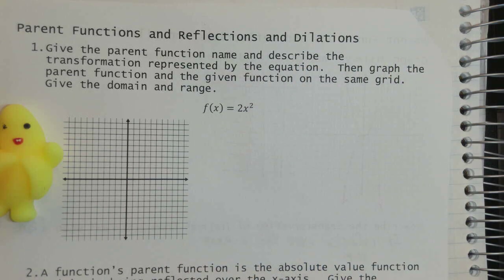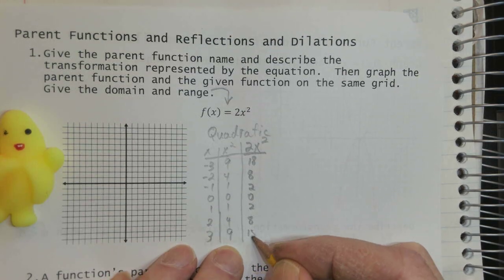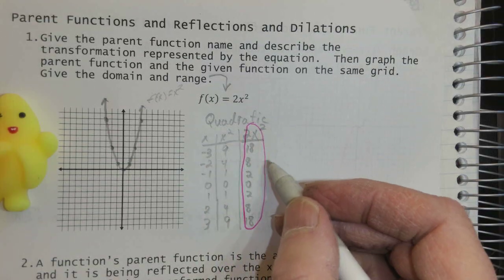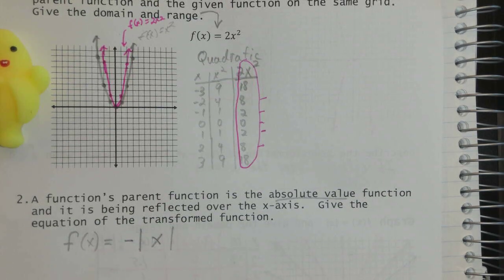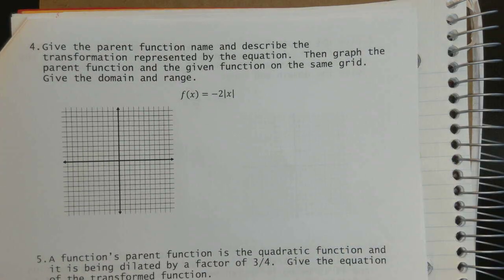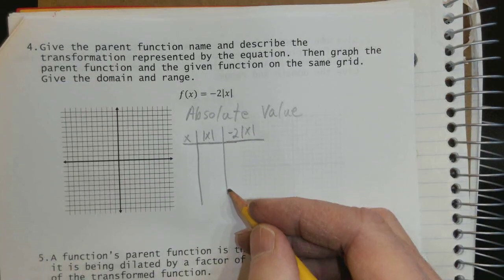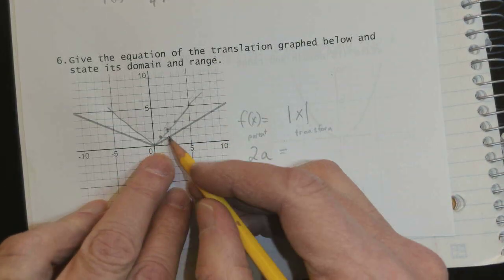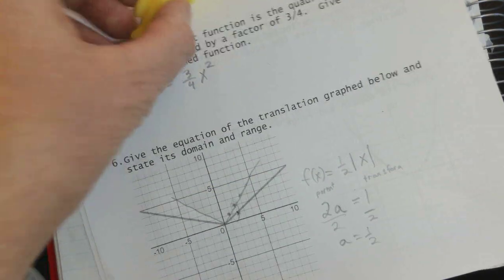A2 Reflections and Dilations 2nd and 3rd Pages of the Packet